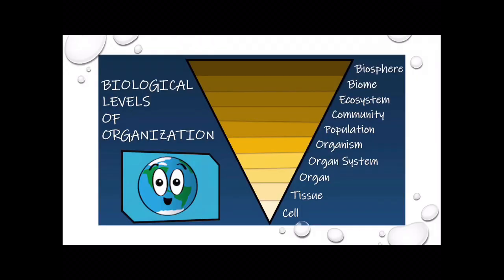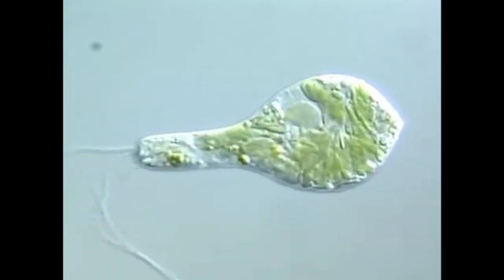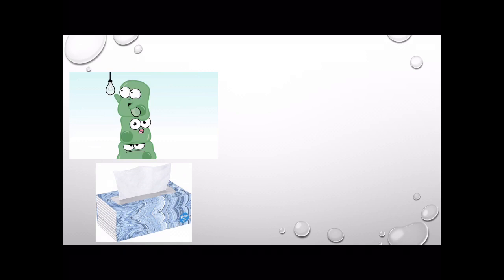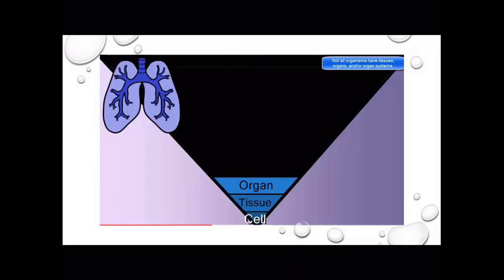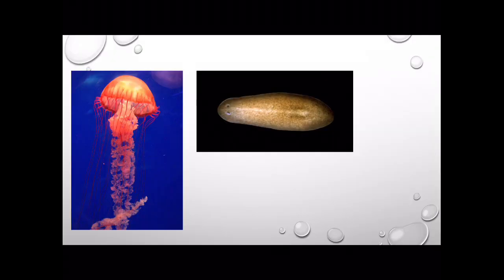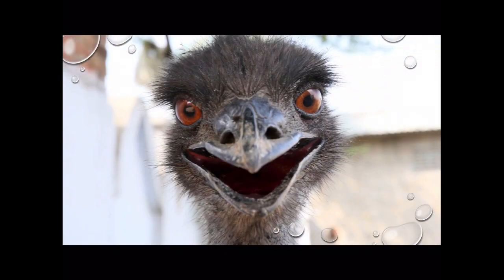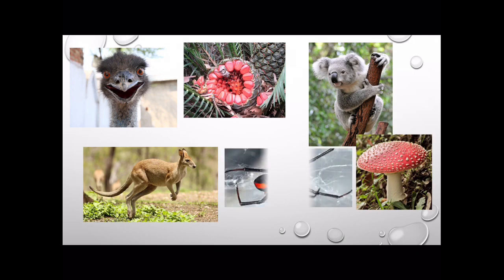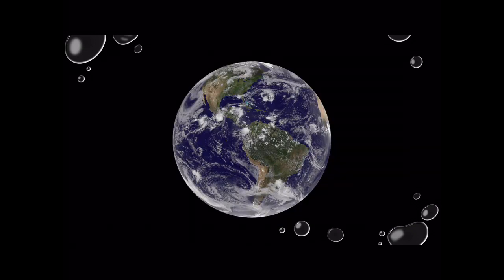Biological Levels Of Organization